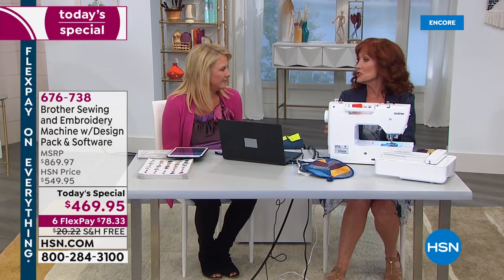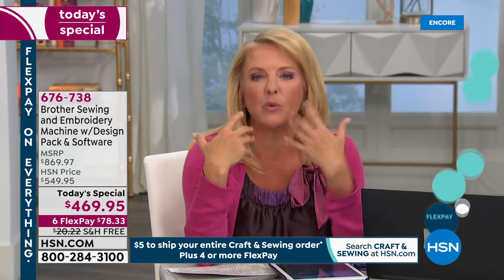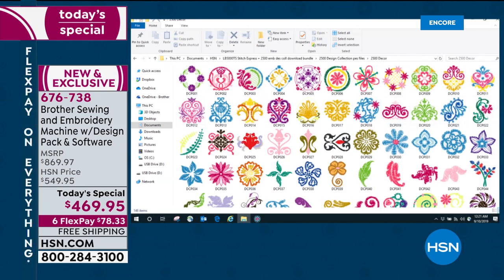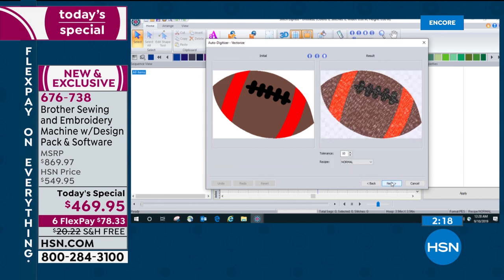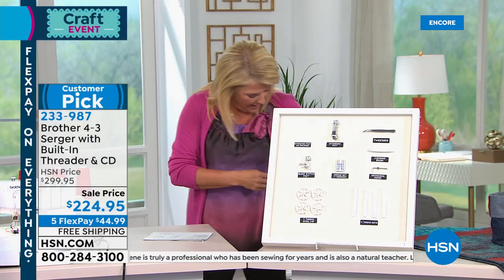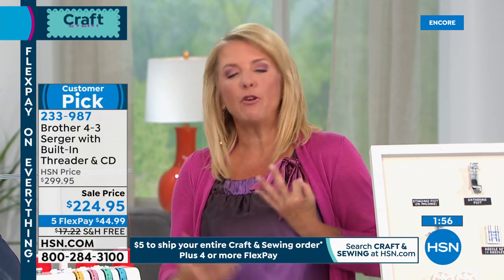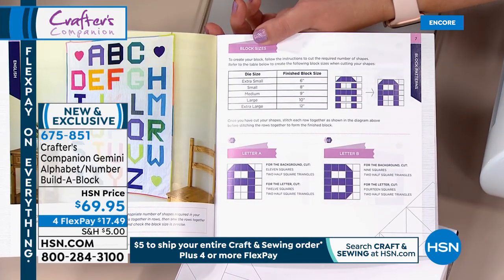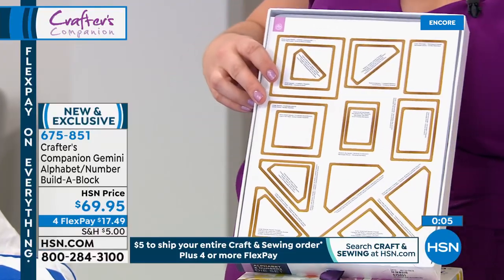HSN | National Sewing Month featuring Brother 09.10.2019 - 04 AM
HSN celebrates National Sewing month with cutting edge products and amazing deals all month long.